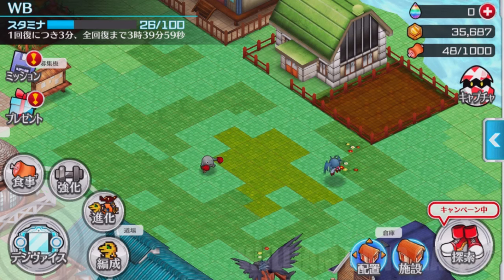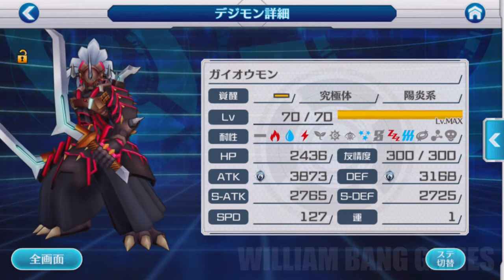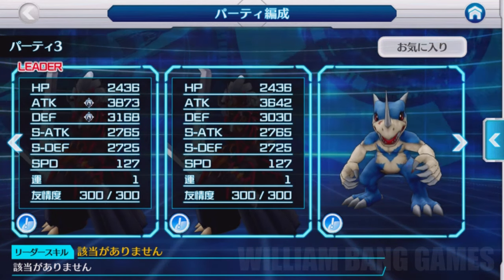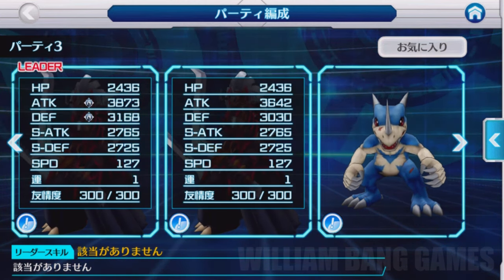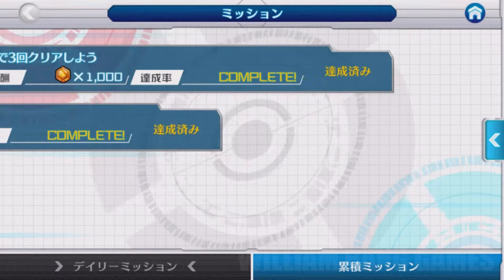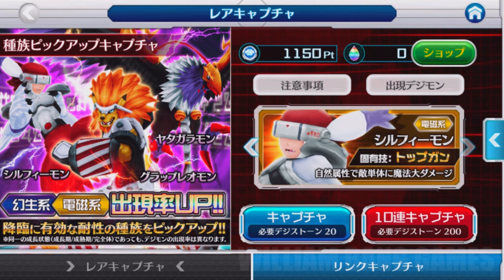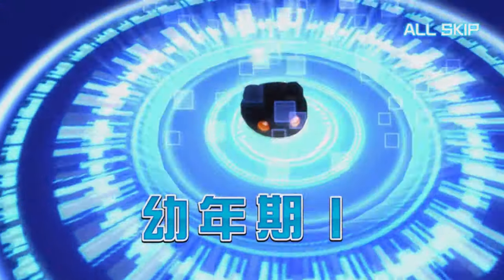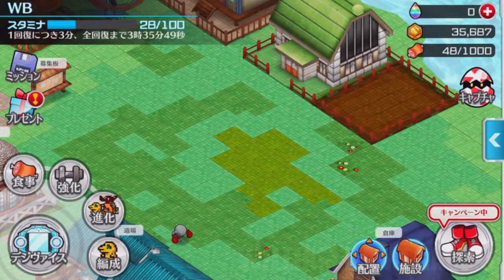Digimon Linkz - How to Get Silver/Gold Medals